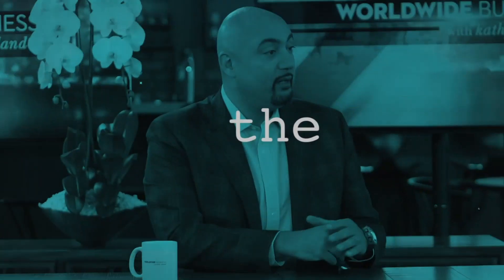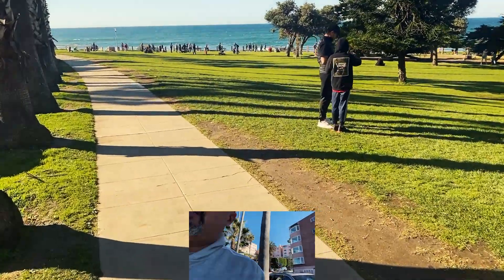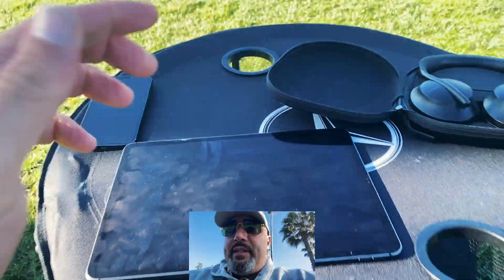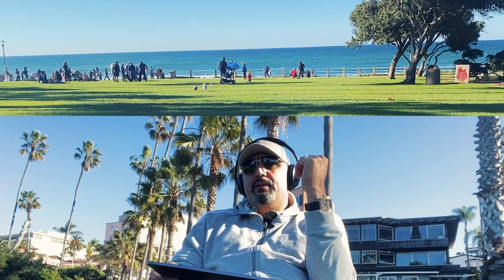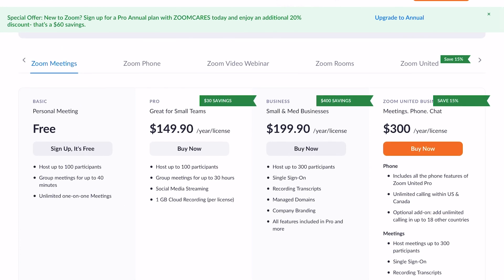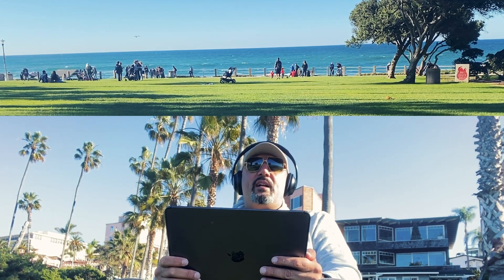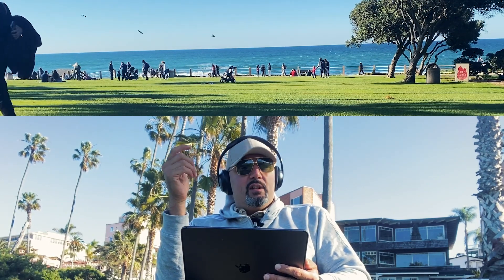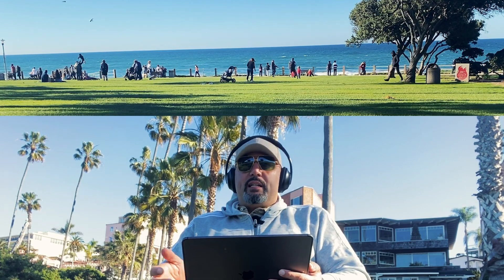Live or Die Teleconference Tools For Remote Workers & Entrepreneurs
I can run a multi-million dollar company remotely using these tools.
2:26 Zoom - Free, but has a maximum of 40 minutes.
5:30 ConnectHub - - It's free up to 1,000 users! No 40 minute limit.